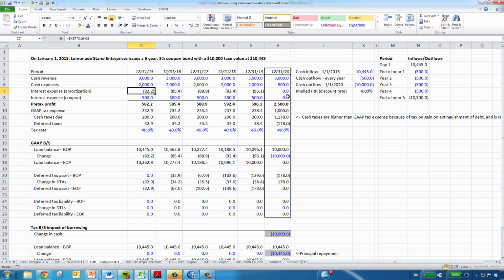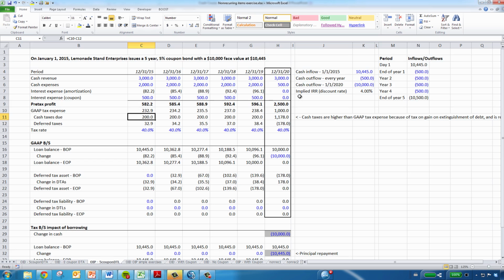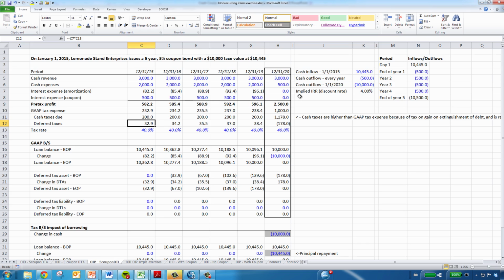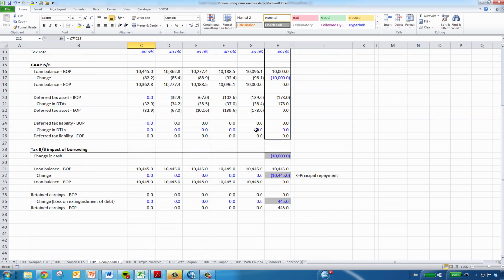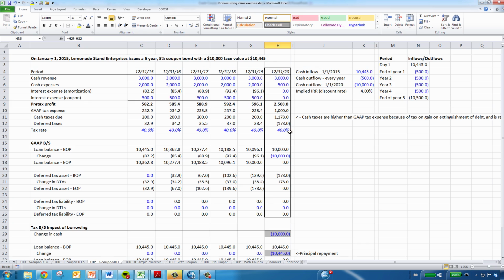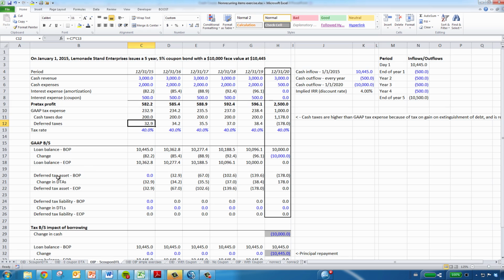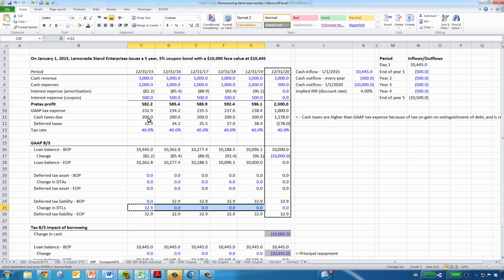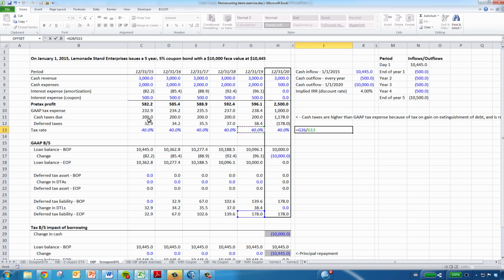38 Deferred Taxes Arising from OID & OIP, Exercise 3